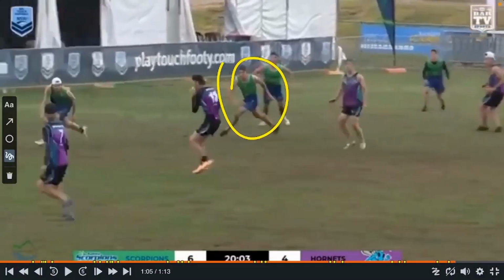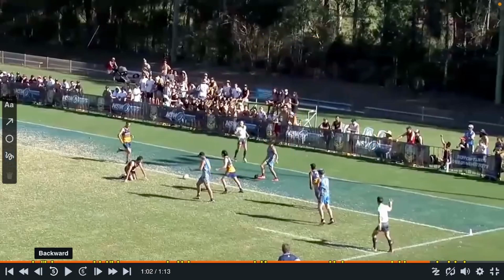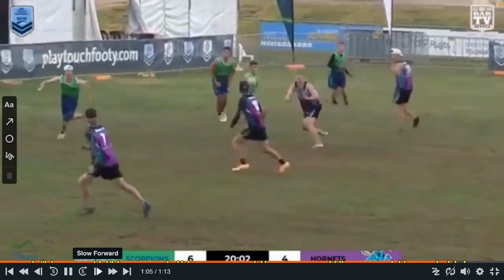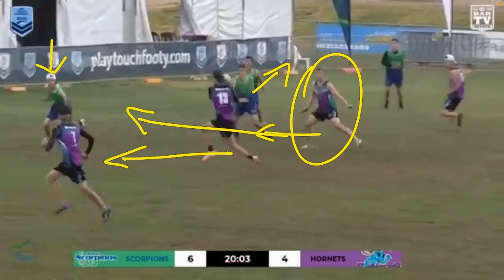Touch Rugby/Football BREAKDOWN: Rooster vs Chicken (LINE ATTACK)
On this video we are looking at two popular line attack plays! Rooster & Chicken.

We will discuss when the most appropriate time to use these moves plus my personal opinion on which one I would use more often in a game.